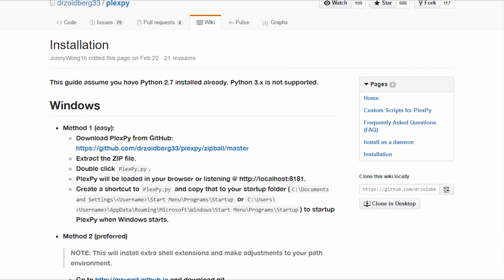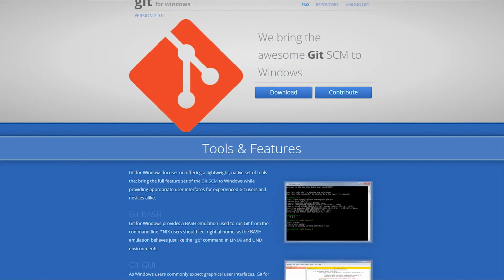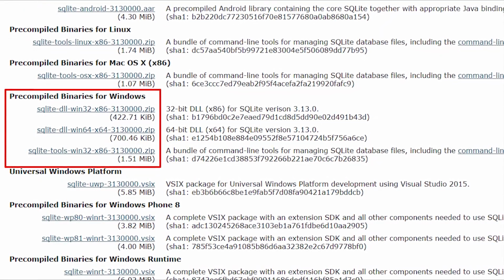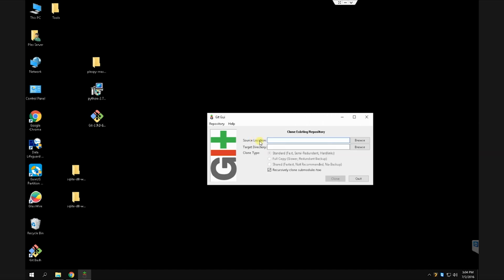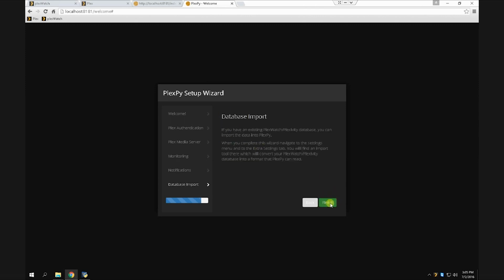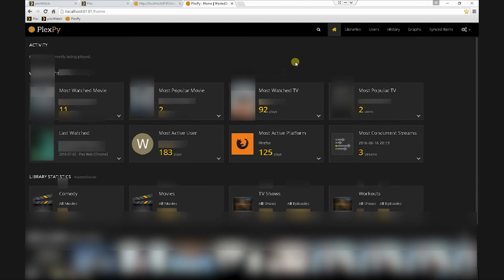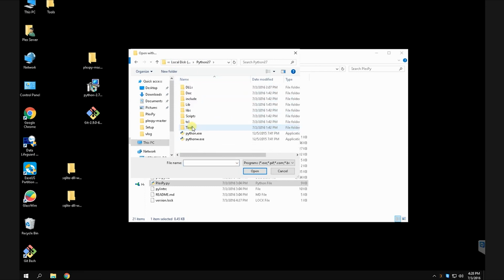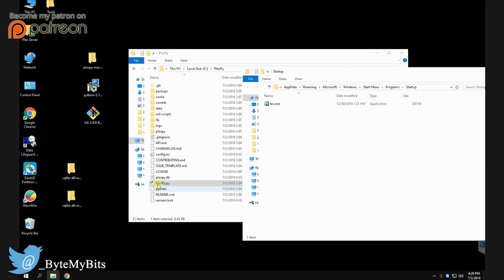How to Install PlexPy on a Windows Plex Media Server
A simple, visual walk-through on how to install the PlexPy add-on for Plex. With this software you can view many different statistics for your server, as well as receive notifications for activity.

LINKS